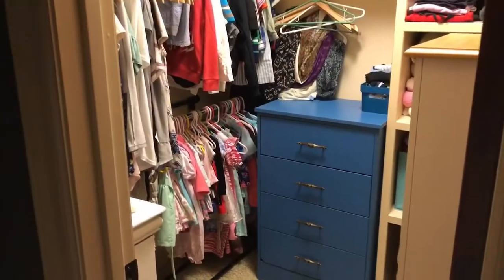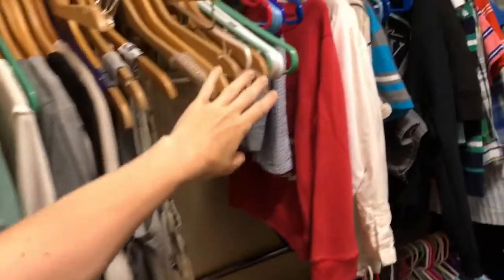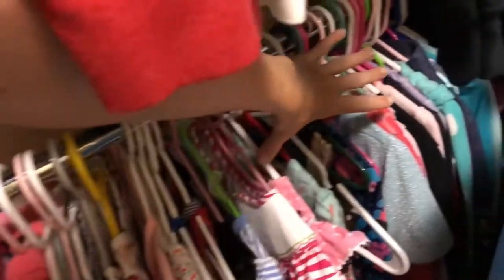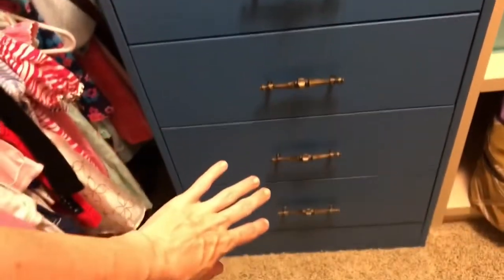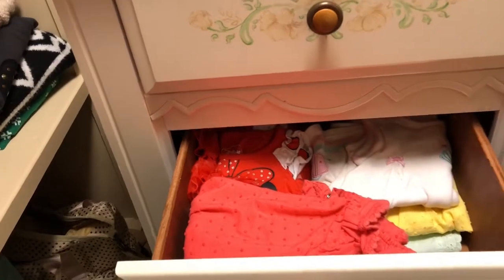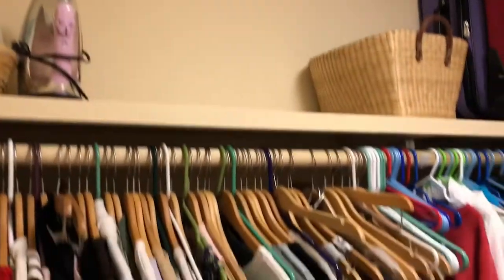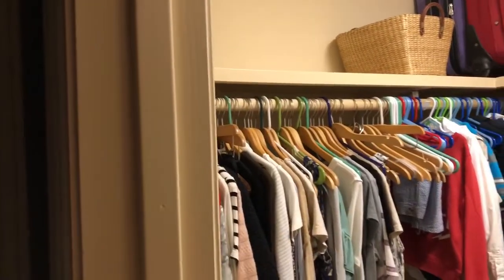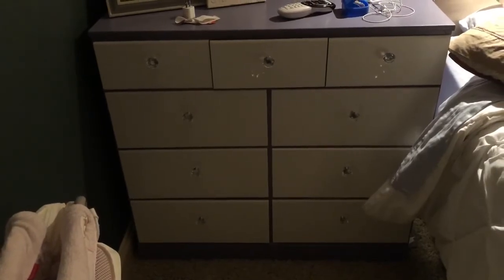Closet tour, our family closet! 5 people’s clothes in one closet!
Hi and welcome, here I share how I have put all our clothes in one closet! My hope is to have an easier time with keeping up with laundry, how do you keep your family’s clothes organized?